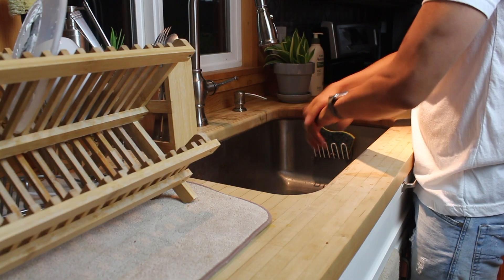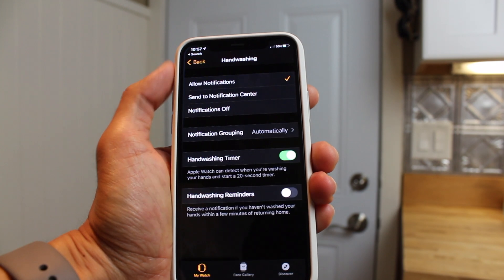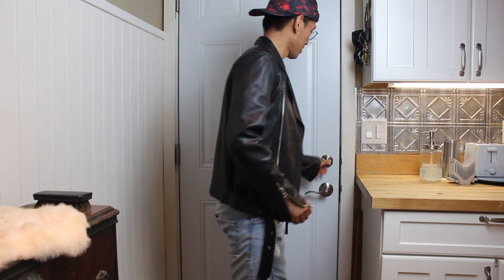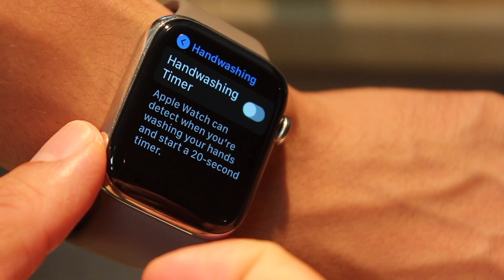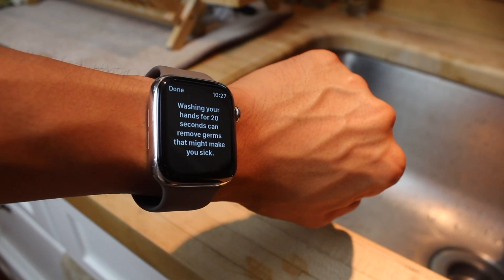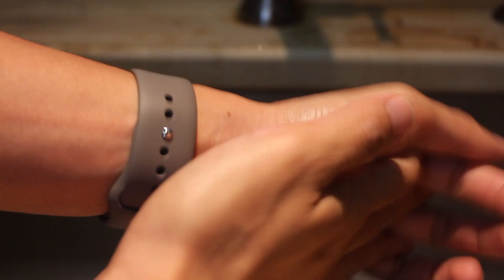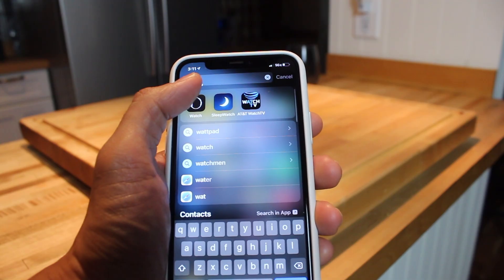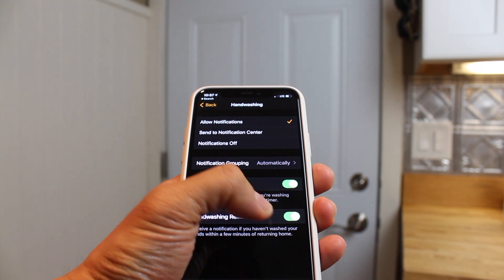How to ENABLE 20 second HANDWASHING & BE REMINDED on APPLE WATCH Series 6, 5, 4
How to Turn on Handwashing and be reminded with Notification after minutes of arriving home

This detects when you start washing and counts down so you go for the recommended
 20 seconds by global health organizations.

Find out how to enable both features in this quick, minute and a half video